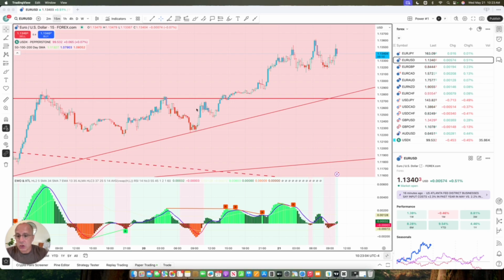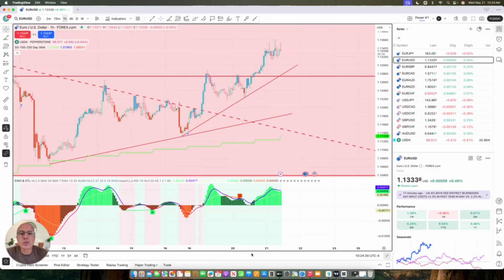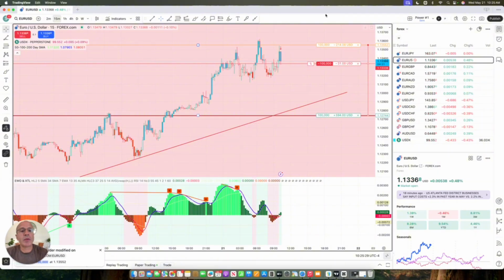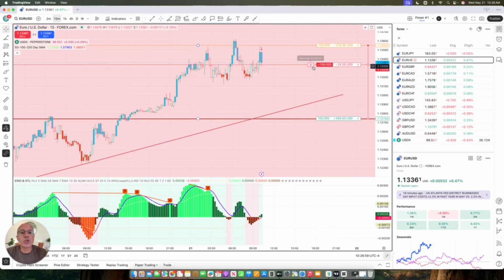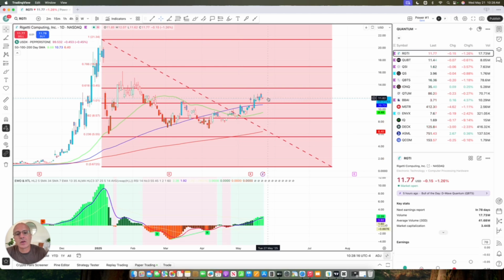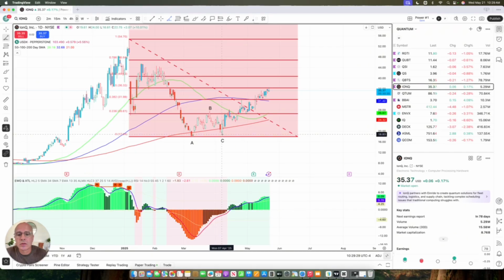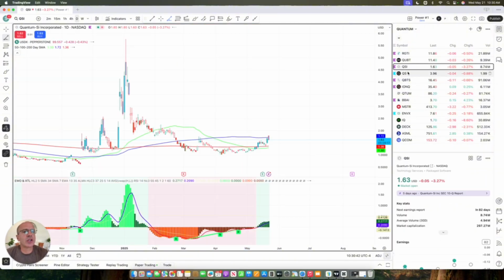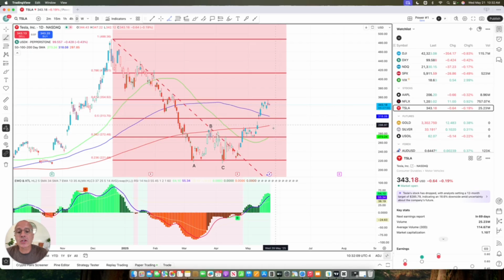Morning Market Review 📈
Good morning! In this video, I provide a quick review of the EURUSD market and share insights on key price movements and formations, including a head and shoulder pattern. I emphasize the importance of setting stop losses and managing risks effectively. I also touch on other stocks like QUBT and IONQ, encouraging you to do your own research. Please make sure to adjust your stop losses as needed!

Chapters
00:00 EURUSD Overview
02:00 Market Patterns Analysis
04:00 Stock Insights
06:00 Tesla Update

📊 Chart Powered by: TradingView
🎯 Strategy: Technical + Momentum-Based Analysis